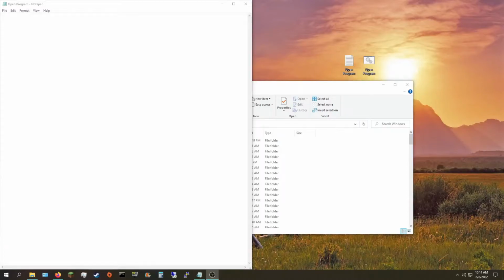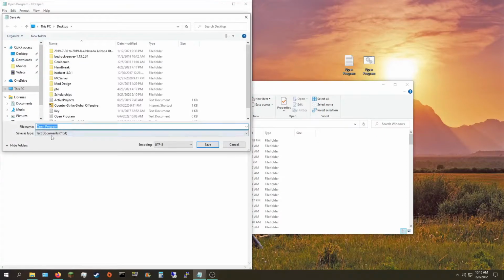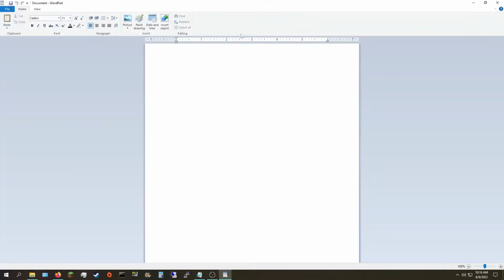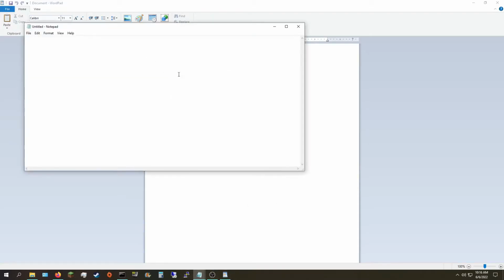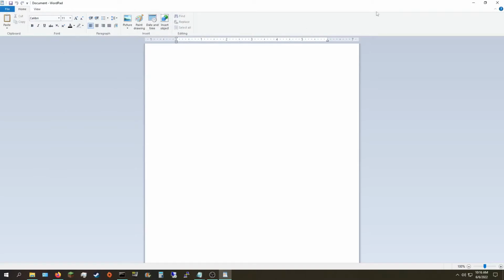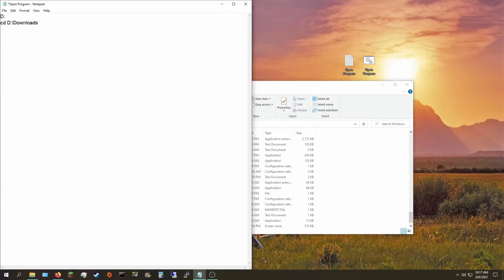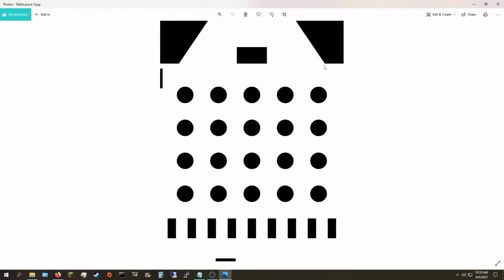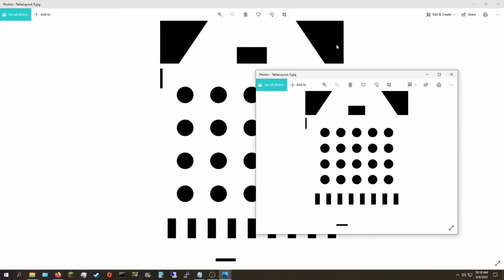How To Open Any File Using a Batch File (Updated)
How to make a batch file to open any file/program using Notepad.

This is an updated version of a video I made in 2015, now with more examples and better audio.